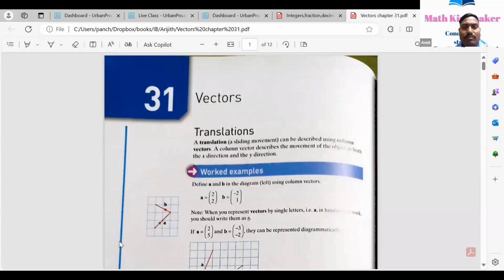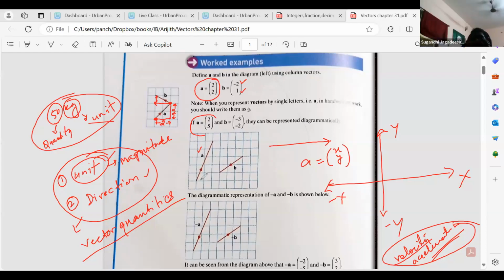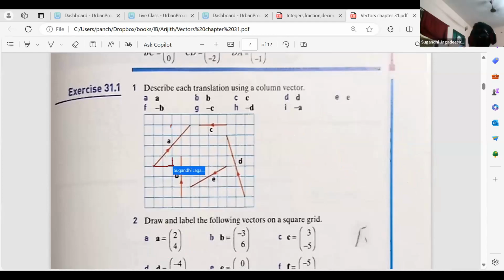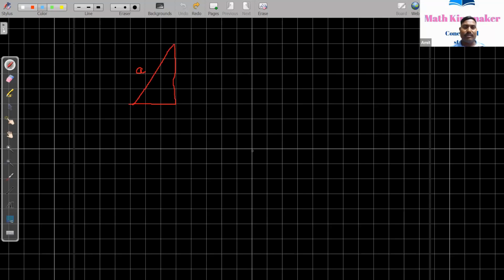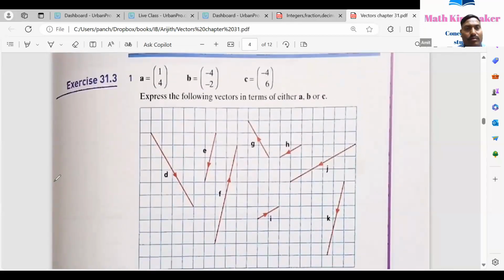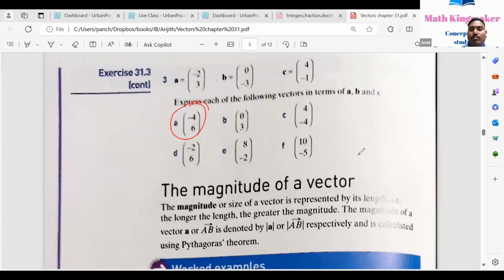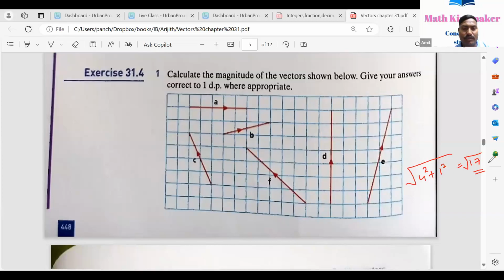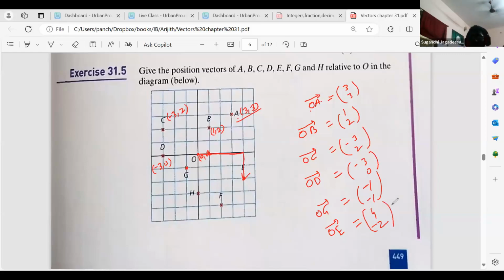How to do vector operation in mathematics#IGCSE0580#magnitude of vector#mathkingmaker#urbanpro